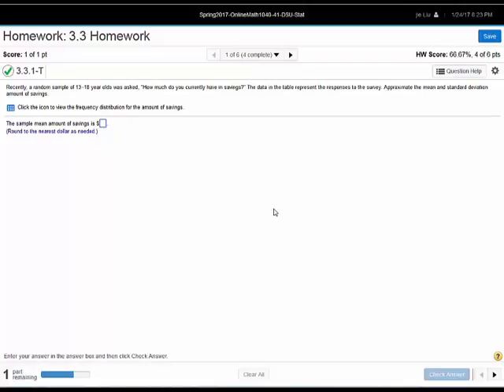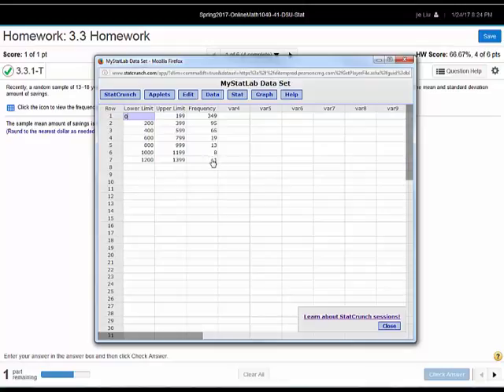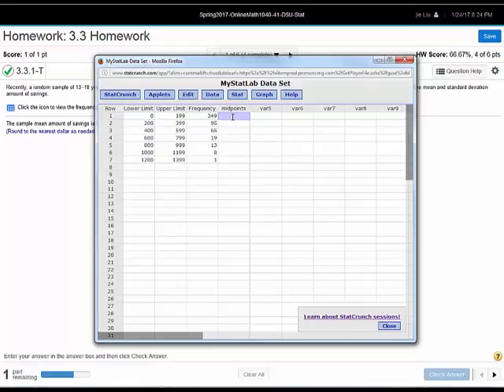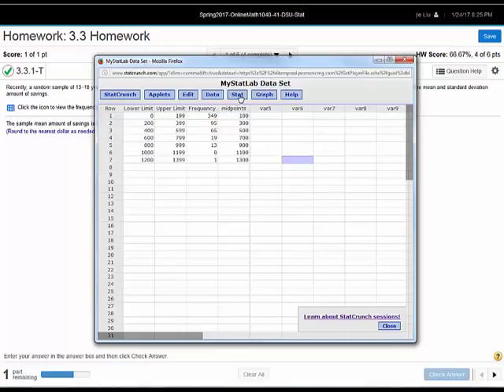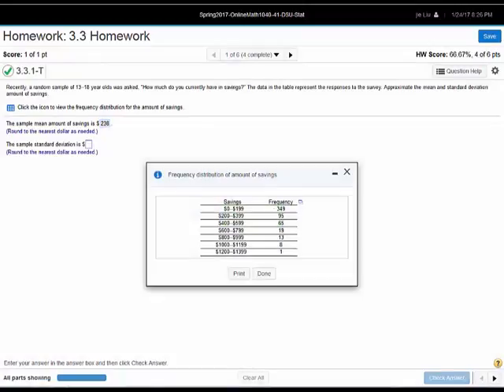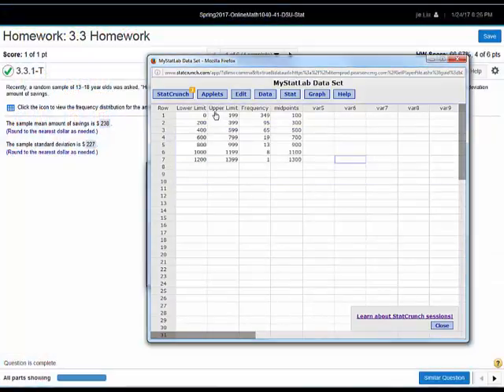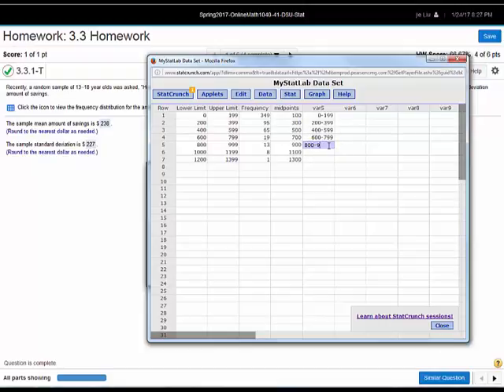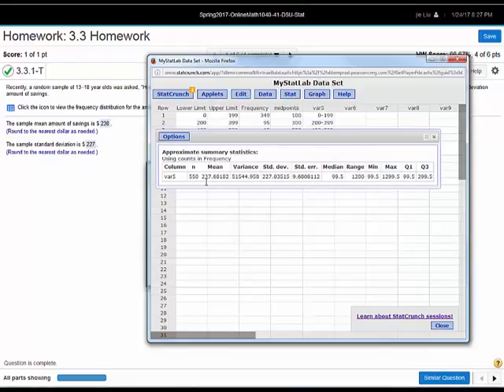3.3 #1(3.3.1-T) Mean and Standard deviation for grouped data using StatCrunch